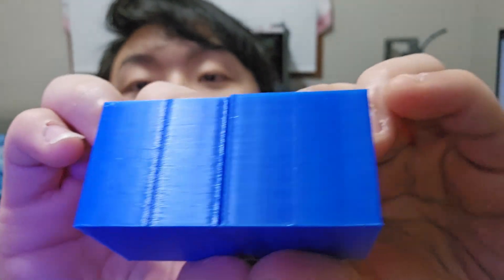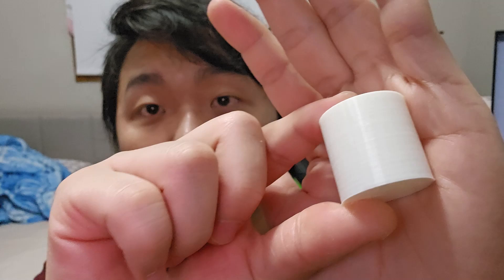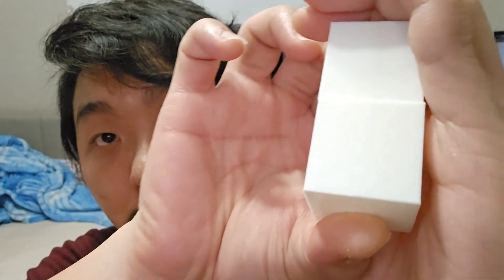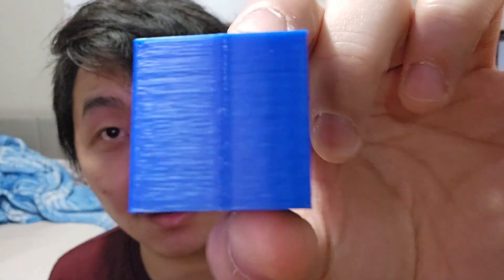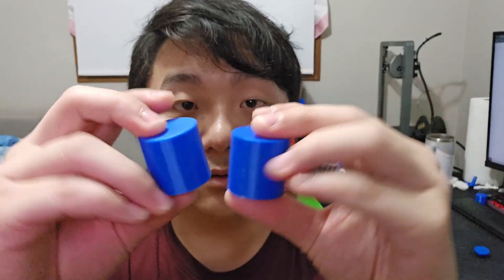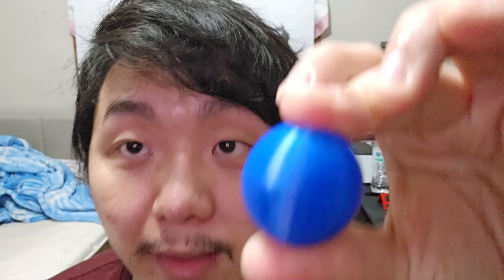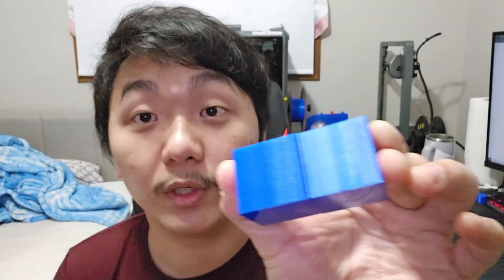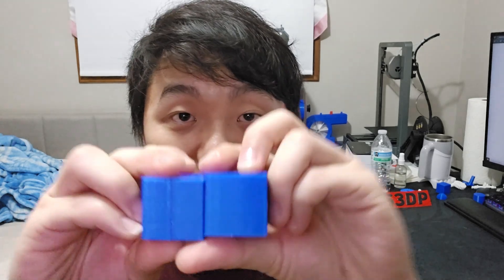Achieve Smooth 3D Print Walls with Scarf Joint Seams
In this video I'm testing scarf joint seam from OrcaSlicer and the seam is almost gone, watch the video to find out.

Printer Used:
Creality K1 Max
Creality Ender-3 V3